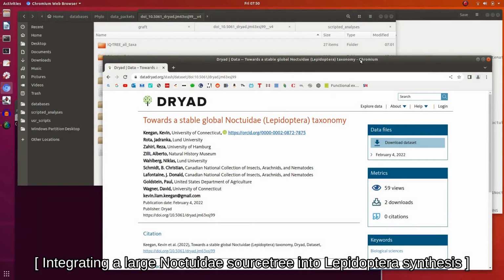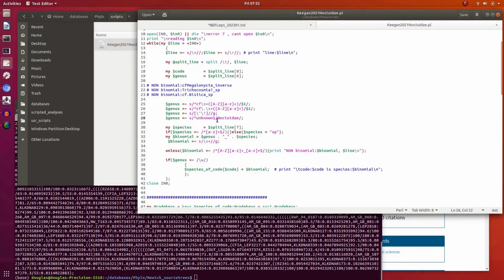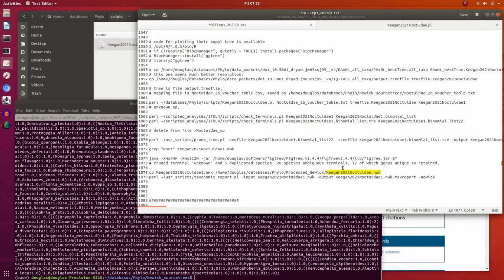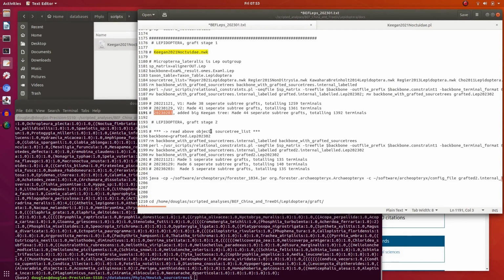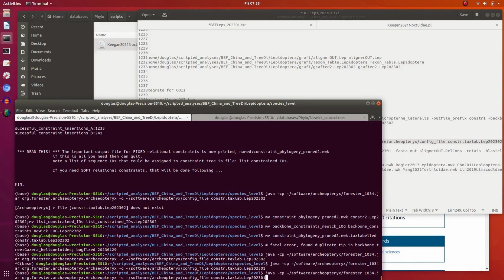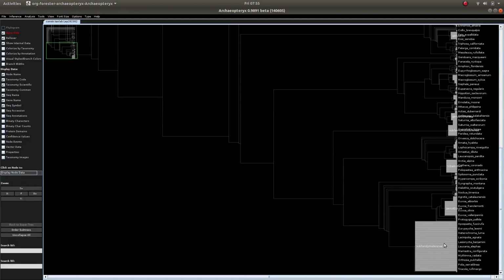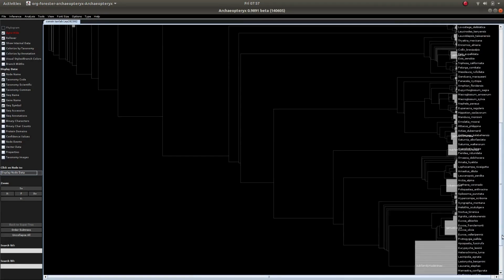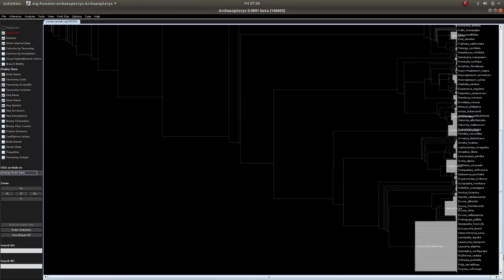Integrating a large Noctuidae sourcetree into Lepidoptera synthesis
Phyloinformatics at work episode 49. Integrating a large Noctuidae sourcetree into Lepidoptera synthesis